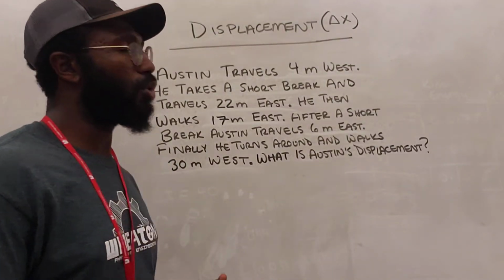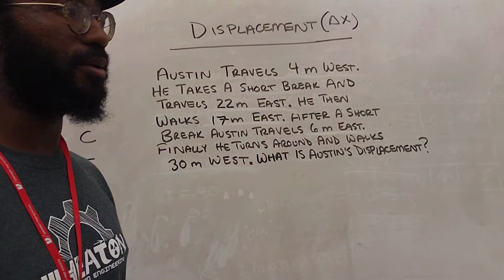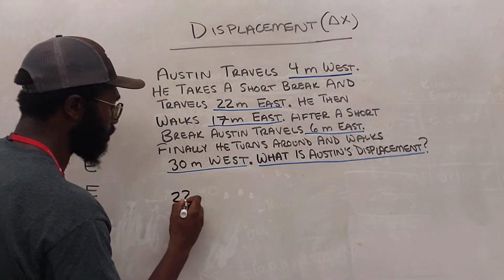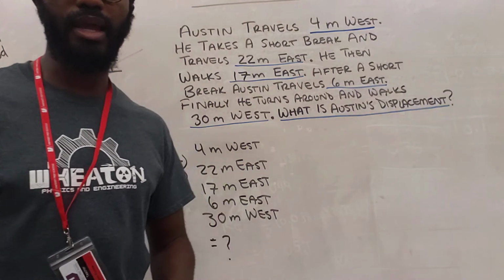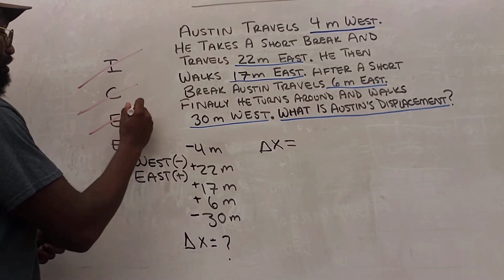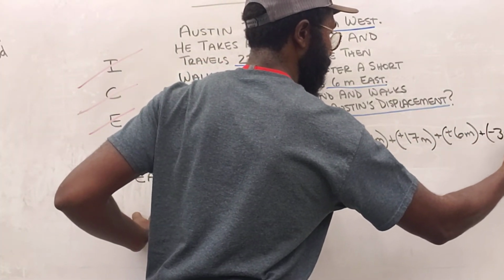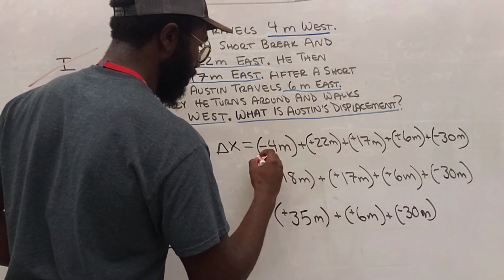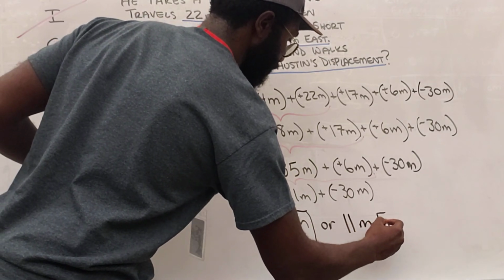Tutorial: Displacement ( delta(x) )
This tutorial video covers how to solve displacement problems that give you a large set of displacements and asks you to find the "net displacement" or "total displacement" of the object that was in motion. We also use the ICEE method (Identify, Categorize, Equate, Evaluate) to solve problems.